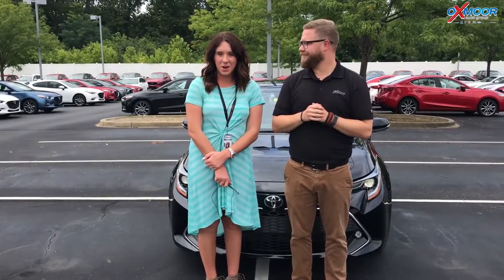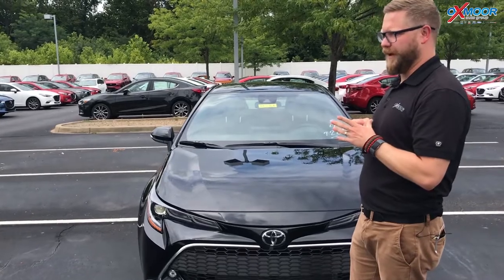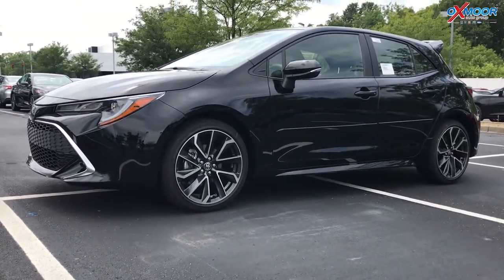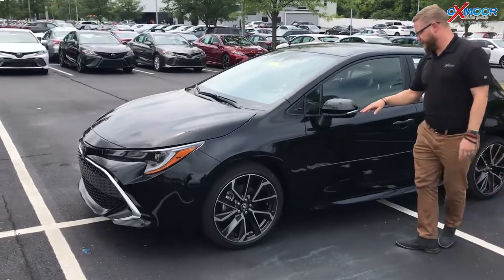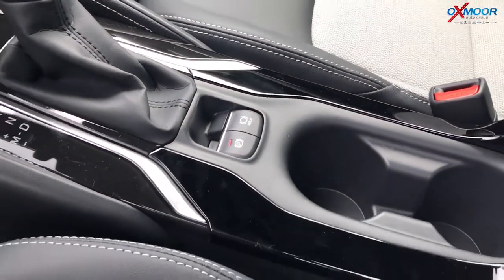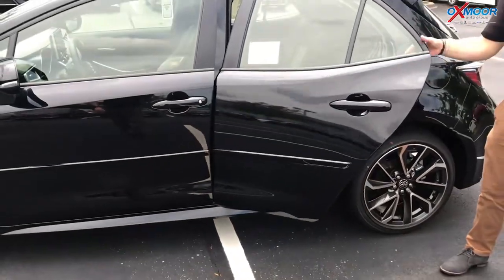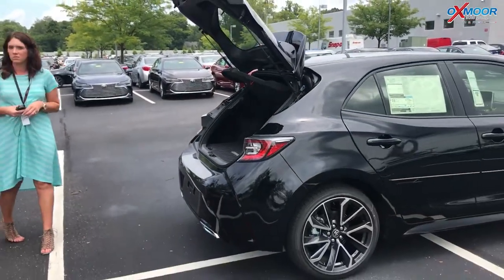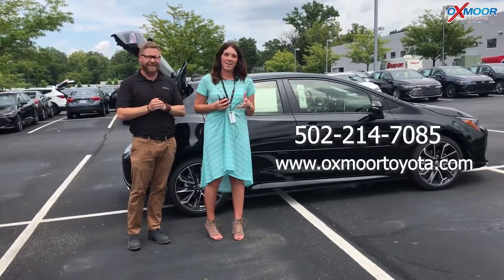2019 Toyota Corolla Hatchback, For Sale, Oxmoor Toyota, Louisville Kentucky 40222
2019 Toyota Corolla Hatchback, For Sale, Oxmoor Toyota, Louisville Kentucky 40222
Oxmoor Toyota, 8003 Shelbyville Road, Louisville Kentucky 40222

Oxmoor Toyota
8003 Shelbyville Road